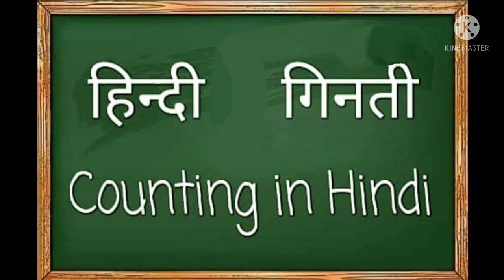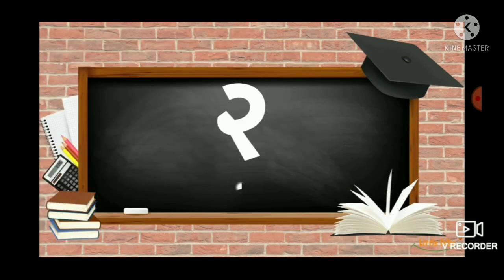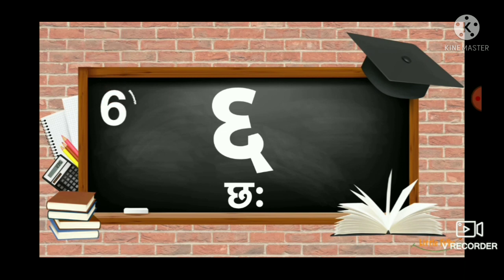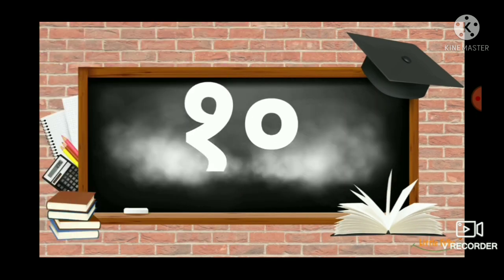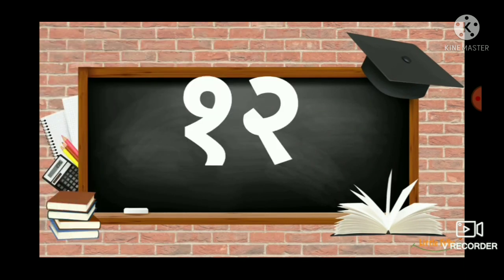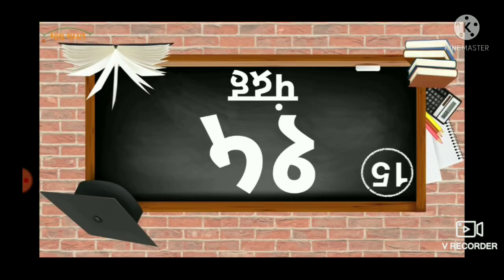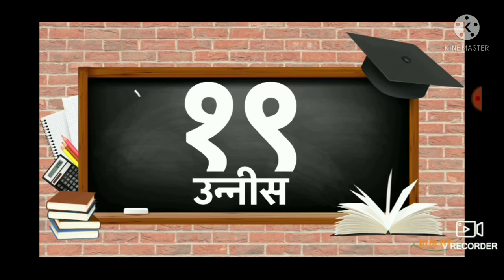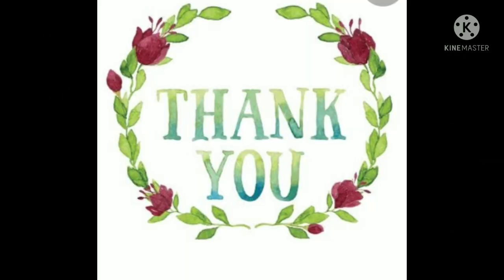Hindi Class II "हिंदी गिनती 1 to 20 "📗